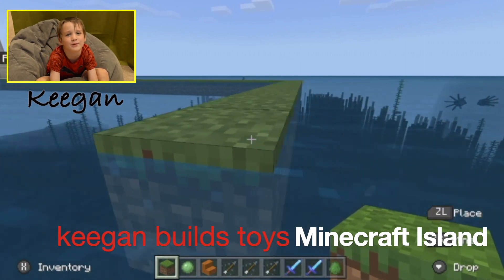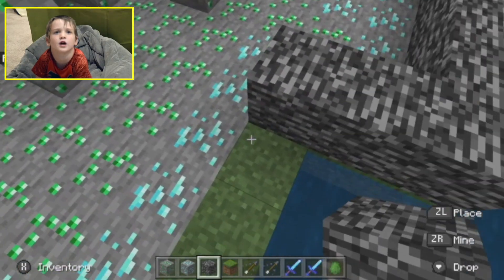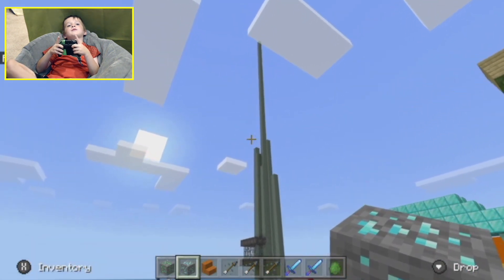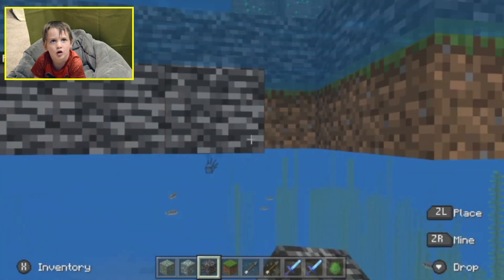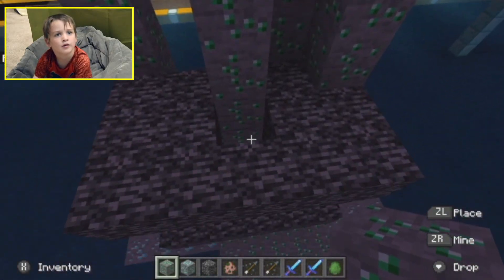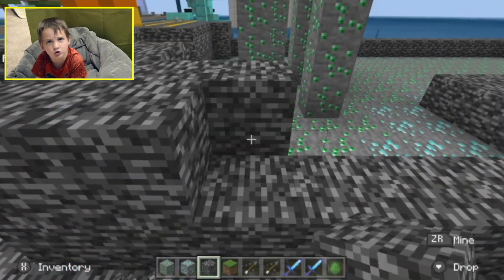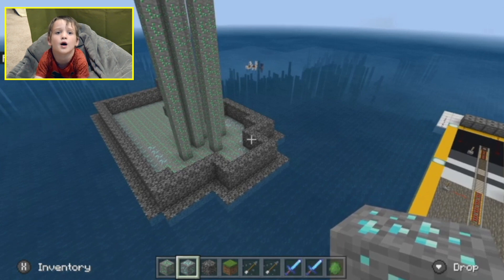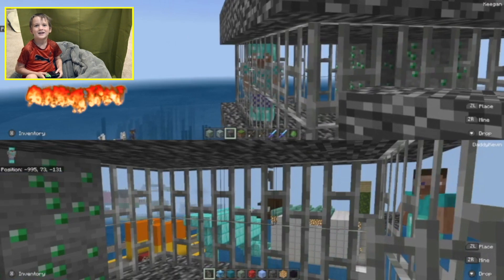Minecraft Mob Jail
Keegan playing Minecraft. He creates individual cages to hold Mobs.